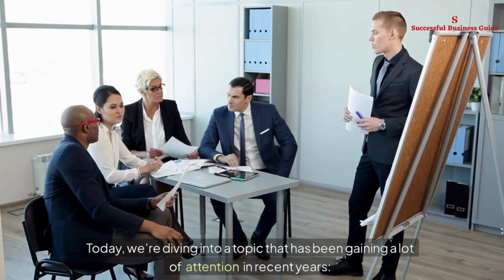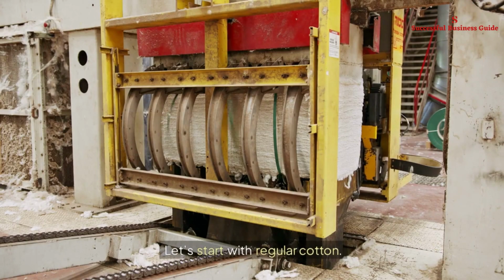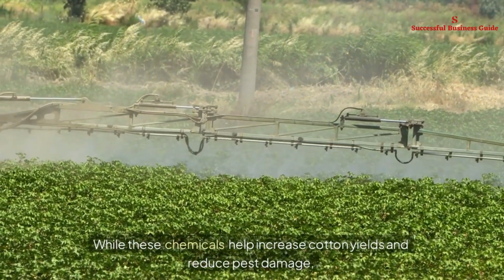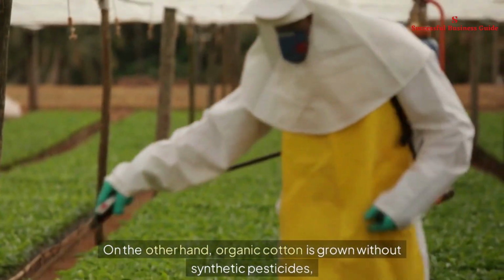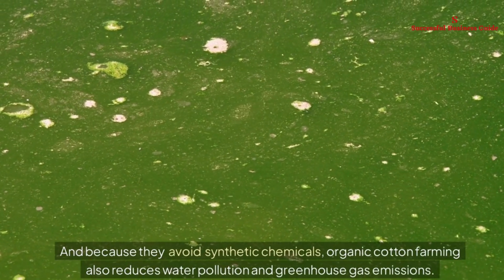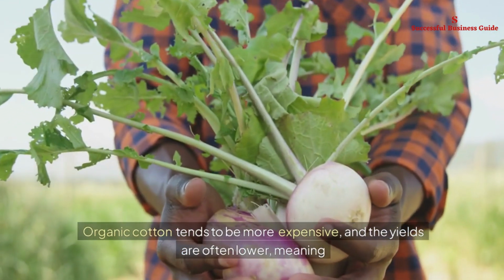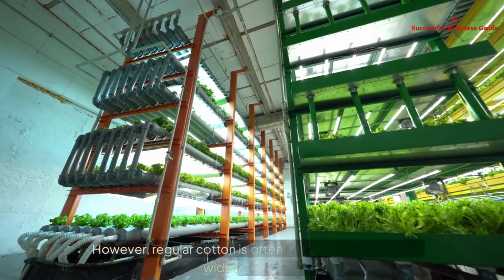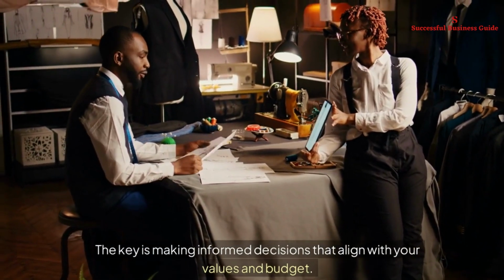Organic Cotton vs Regular Cotton: Which Should You Choose and Why? 👈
Discover the key differences between organic cotton and regular cotton. Learn which option is more sustainable, Eco-friendly, and better for you and the environment.